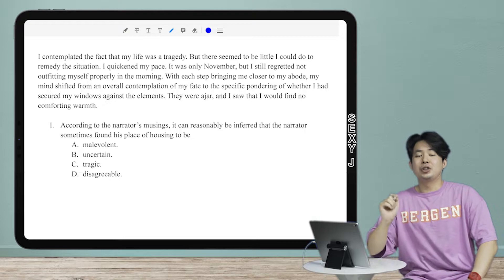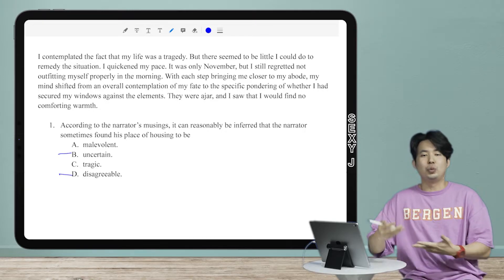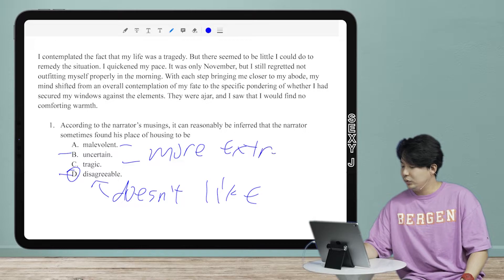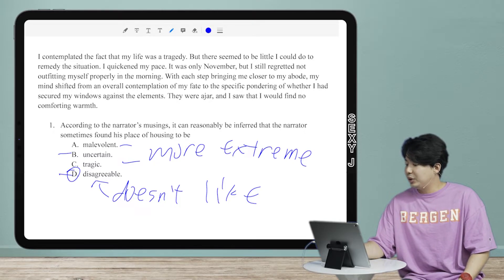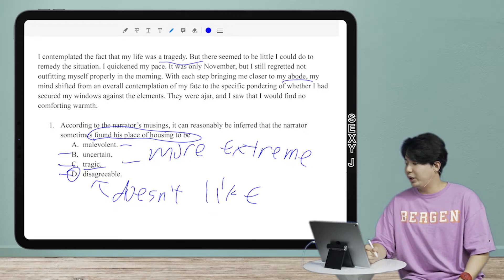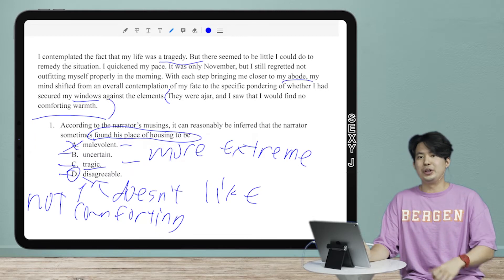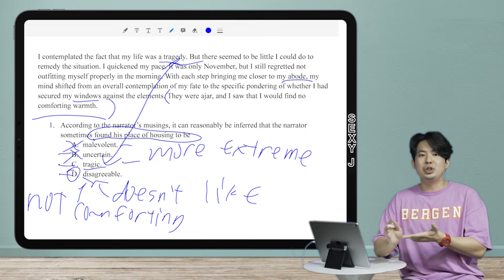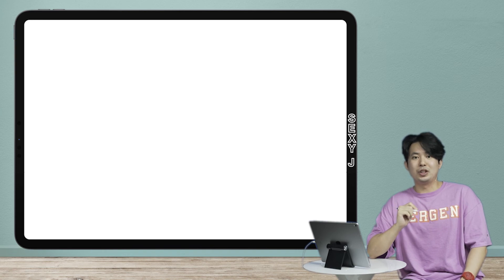Easy Way to Pick the SAT/ACT Reading Answer Choice! Weaker the Better! Quick & Dirty Tip 31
SexyJ Quick & Dirty Tip #31 The weak answer choices are so so so much more likely!

Today's idea is very simple but very important. The weaker the answer choice, the more likely it is to be the answer! The stronger the answer choice, the stronger evidence you need, and therefore the less likely it is to be correct. If I have to choose between "emotional" and "furious," then definitely go with "emotional." Why? Because if someone is furious, that person is also emotional. So if you pick "furious," then you have to pick "emotional" as well. Can you pick two answers on the SAT/ACT Reading? No! So pick the weak answer that DOES NOT make other answer choices true!

My score breakdown:
2400 Old SAT
1590 New SAT (1 wrong on Math which still bothers me and College Board won't let me retake it)
36 ACT
800 SAT Literature
800 SAT Chemistry
800 SAT Physics
800 SAT Biology
800 SAT Math IIC
5 AP Literature
5 AP Chemistry
5 AP Statistics
5 AP Calculus
4 AP Physics
4 AP Psychology
8 Time Perfect Scorer on Reading Across PSAT (2), SAT (4), and ACT (2).